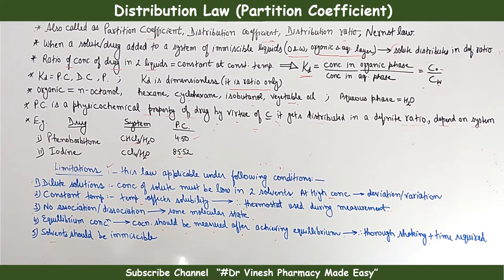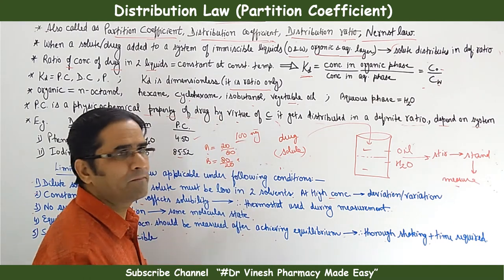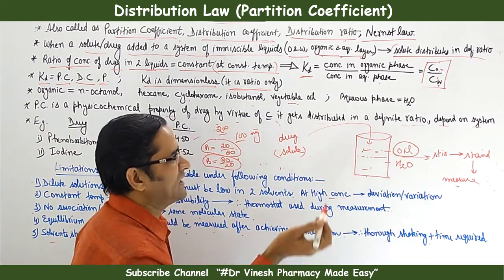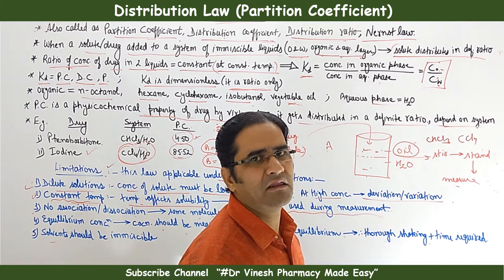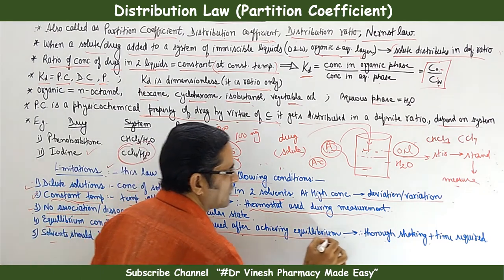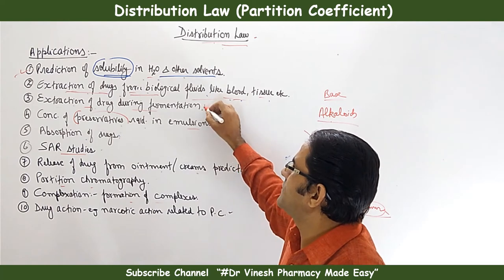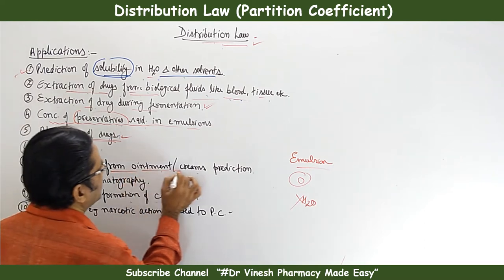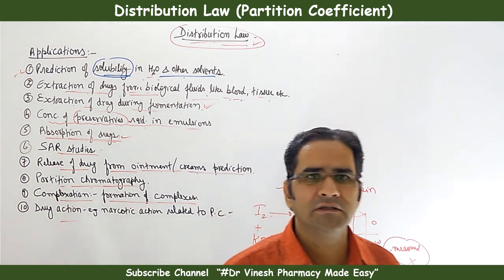Distribution Law (Partition Coefficient): Limitations and Applications: English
Partition Coefficient
• Also called as
o Distribution coefficient, Distribution ratio, Distribution law, Nernst Law
• Definition: it is the ratio of amount of drug present in the oil phase to that of amount of drug in water phase (at constant temperature and provided that both phases should be immiscible)
• Denoted by: K or P.C.
• Determined by Water: Octanol system or hexane or organic solvent and water.
• Limitations
o Applicable to dilute solutions only: at high conc. different results may be seen.
o Constant temperature is required.
o No association and dissociation of drug or chemical should be there in the system.
o Equilibrium should be achieved: thorough mixing and sufficient time should be provided before measuring conc. of drug or chemical.
o Solvents should be immiscible.
• Applications:
o Solubility prediction
o Extraction of drugs from biological fluids
o Extraction of drugs in fermentation
o Determination of concentration of preservatives in emulsions
o Structure activity relationship of drugs
o Absorption of drugs
o Release of drugs from ointment
o Partition chromatography
o Drug action: e.g., action of Narcotics is related to the partition coefficient of narcotics

Links of different lectures of Physical Pharmacy is given under:-